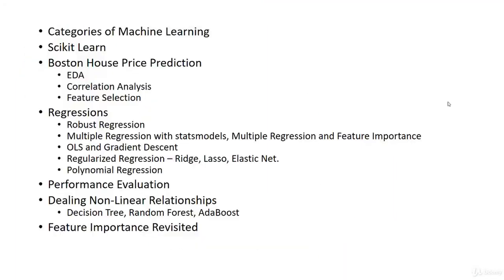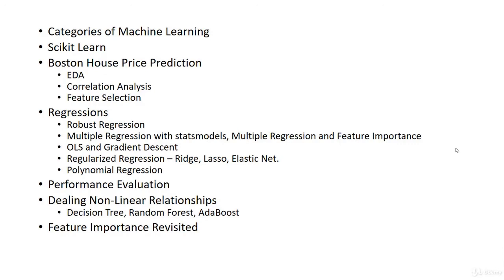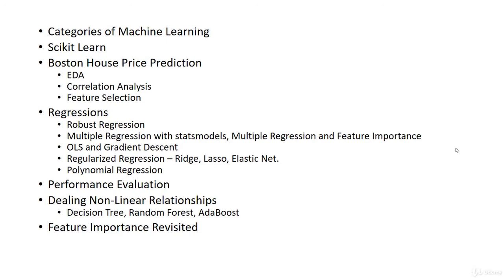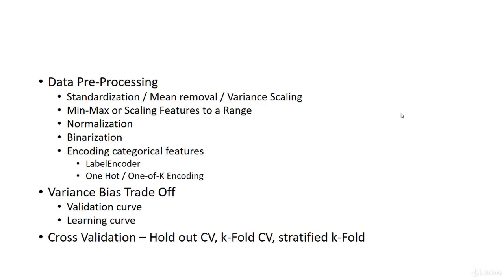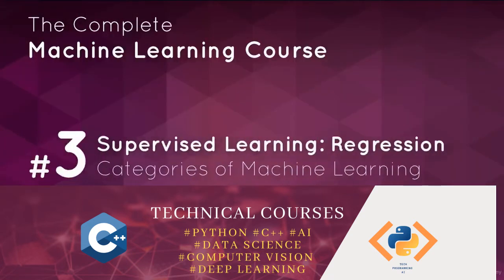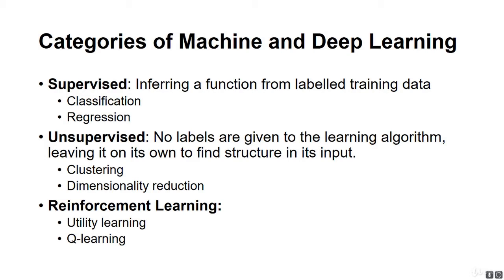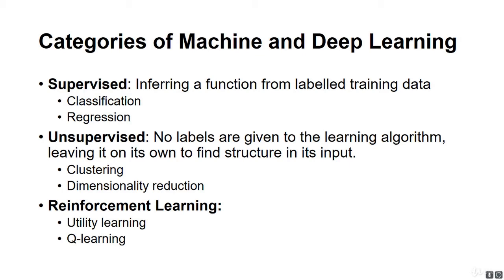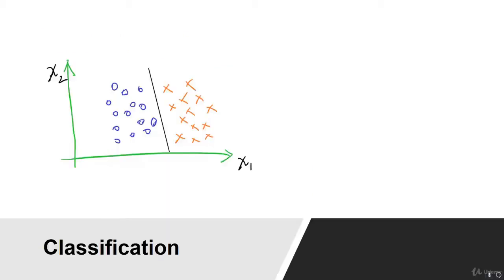Artificial intelligence tutorial: Machine Learning with Python #2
Machine Learning with Python Full Course part 1, do you want to learn machine learning with python from scratch?
Artificial Intelligence and Machine Learning Tutorial
Machine Learning Full Course video will help you understand and learn Machine Learning Algorithms in detail. This Machine Learning Tutorial is ideal for both beginners as well as professionals who want to master Machine Learning Algorithms. Below are the topics covered in this Machine Learning Tutorial for Beginners video:
AI vs ML vs Deep Learning
How does Machine Learning works?
Types of Machine Learning
Supervised Learning
Supervised Learning Examples
Unsupervised Learning
Unsupervised Learning Examples
Reinforcement Learning
Reinforcement Learning Examples
AI vs Machine Learning vs Deep Learning
Examples of AI
Examples of Machine Learning
What is Deep Learning?
Example of Deep Learning
Installation
Machine Learning Tutorial
Classification Algorithm
Anomaly Detection Algorithm
Clustering Algorithm
Regression Algorithm
Demo: Iris Dataset
Stats & Probability for Machine Learning
Categories of Data
Qualitative Data
Quantitative Data
What is Statistics?
Statistics Terminologies
Sampling Techniques
Random Sampling
Systematic Sampling
Stratified Sampling
Types of Statistics
Descriptive Statistics
Measures of Spread
Information Gain & Entropy
Confusion Matrix
Probability
Probability Terminologies
Types of Events
Probability of Distribution
Types of Probability
Marginal Probability
Joint Probability
Conditional Probability
Use-Case
Bayes Theorem
Inferential Statistics
Point Estimation
Interval Estimate
Margin of Error
Hypothesis Testing
Supervised Learning Algorithms
Regression
Linear vs Logistic Regression
Understanding Linear Regression Algorithm
Logistic Regression Curve
Titanic Data Analysis
Decision Tree
Decision Tree
Decision Tree Terminologies
Entropy
Credit Risk Detection Use-case
Random Forest
Random Forest Use-Cases
Random Forest Algorithm
KNN Algorithm
KNN Algorithm Working
KNN Demo
Naive Bayes
Naive Bayes Working
ndustrial Use of Naive Bayes
Types of Naive Bayes
Steps involved in Naive Bayes
PIMA Diabetic Test Use Case
Support Vector Machine
Non-Linear SVM
SVM Use-case
k Means Clustering & Association Rule Mining
Types of Clustering
K-Means Clustering
K-Means Working
Pros & Cons of K-Means Clustering
K-Means Demo
Hierarchical Clustering
Association Rule Mining
Apriori Algorithm
Apriori Algorithm Demo
Reinforcement Learning
Reinforcement Learning: Counter-Strike Example
Markov's Decision Process
Q-Learning
The Bellman Equation
Transitioning to Q-Learning
Implementing Q-Learning
Machine Learning Projects
Who is a ML Engineer?
ML Engineer Job Trends
ML Engineer Salary Trends
ML Engineer Skills
ML Engineer Job Description
ML Engineer Resume